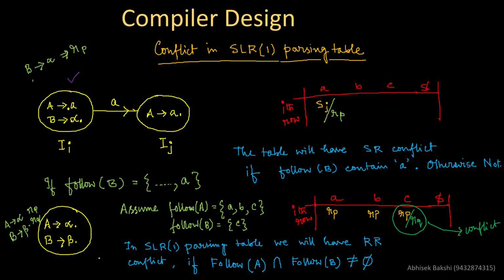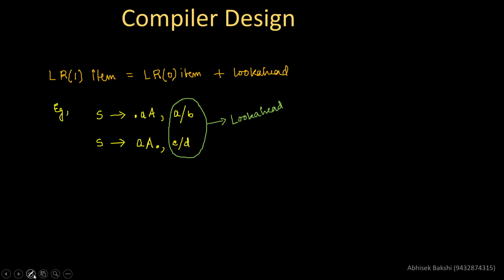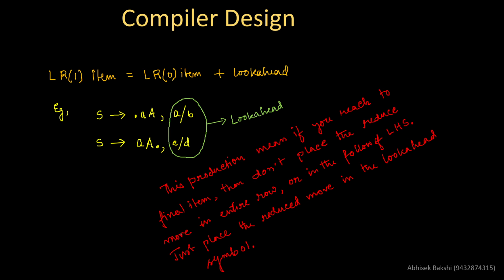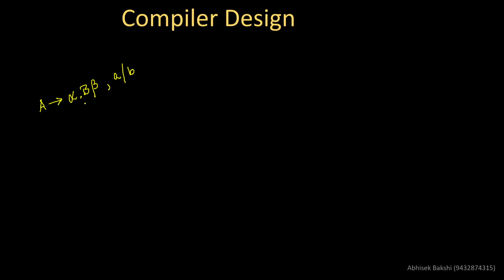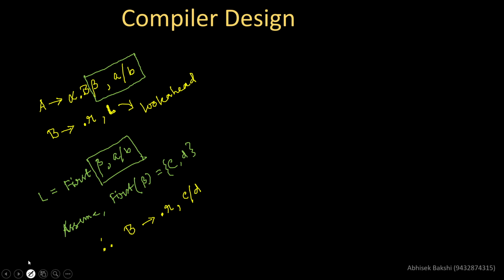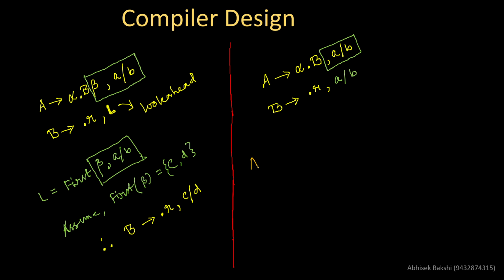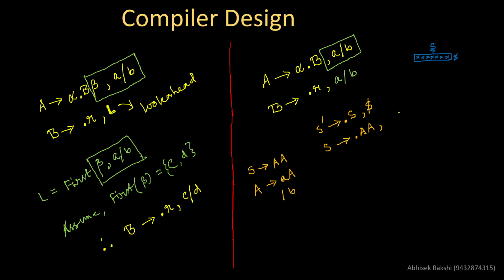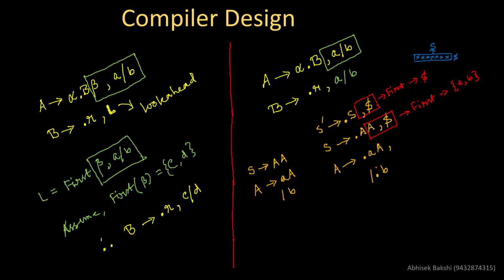Compiler design 21: Introduction to Canonical collection of LR(1) item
What is the canonical collection of LR(1) item | How to evaluate lookahead